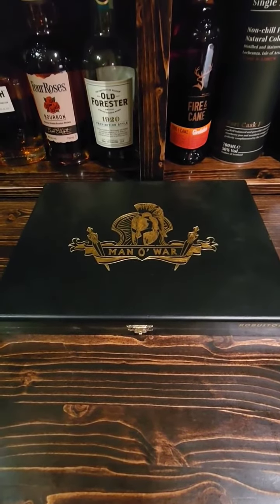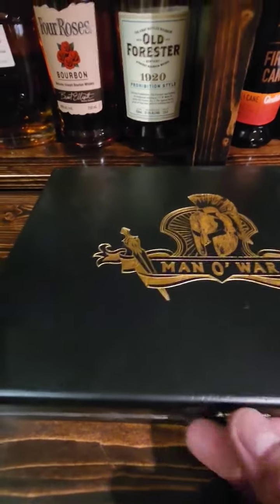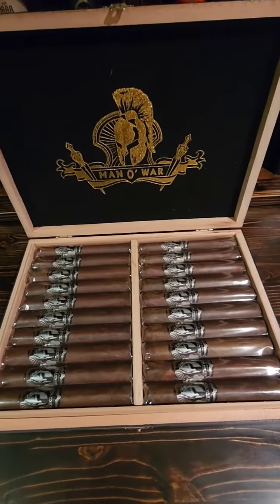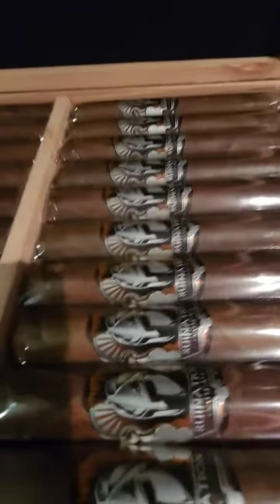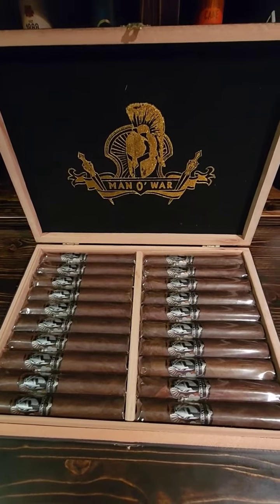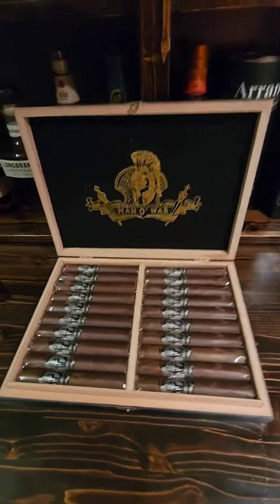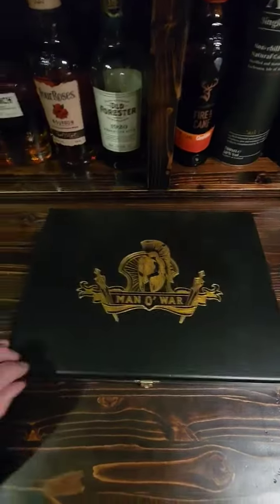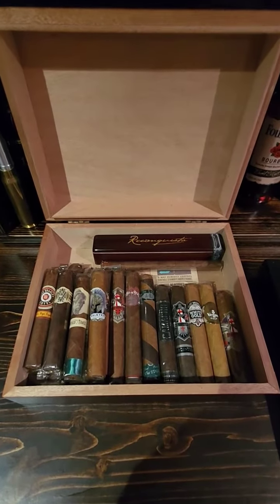Man O War Ruination Cigar